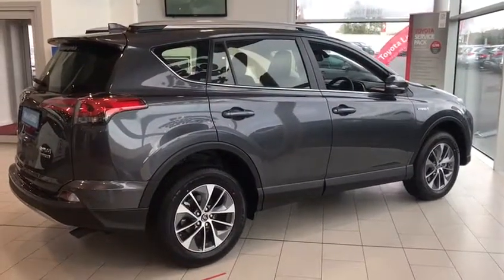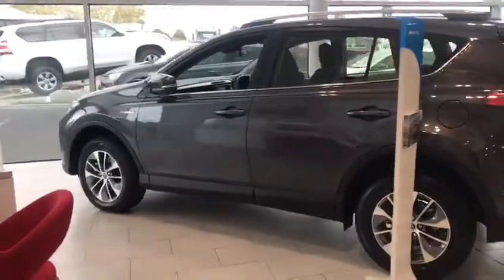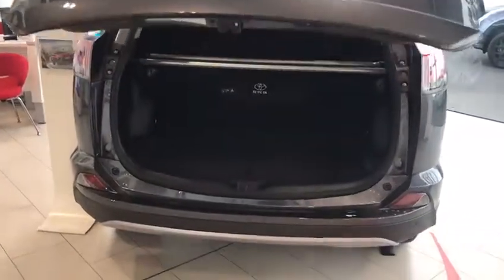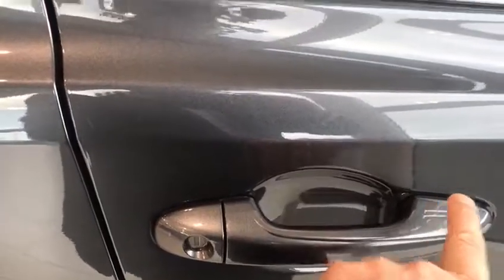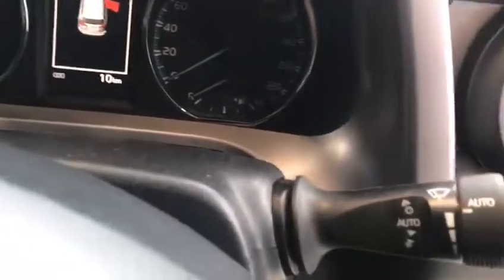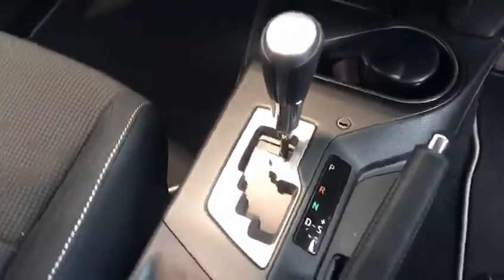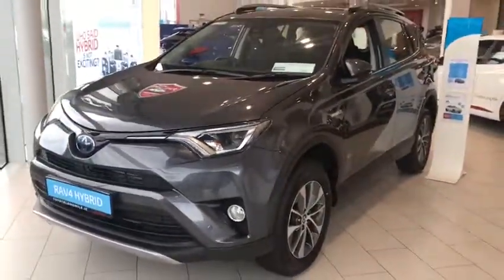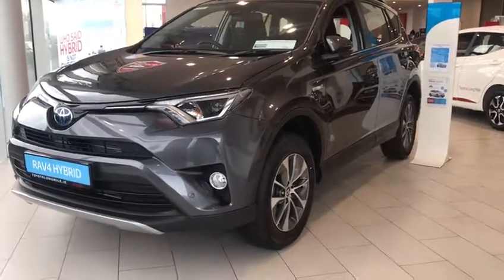182D19905 Rav4 Hybrid HYBRID LUNA SPORT 2WD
182D19905 Rav4 Hybrid HYBRID LUNA SPORT 2WD